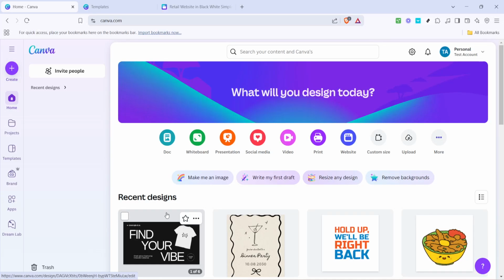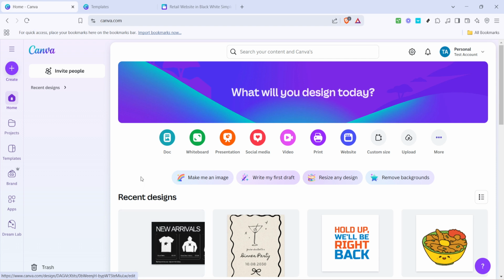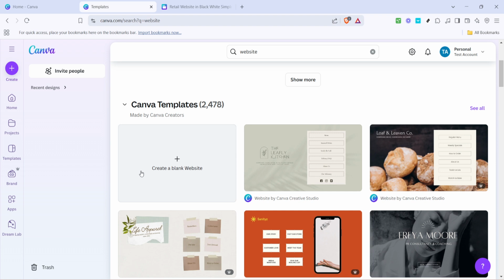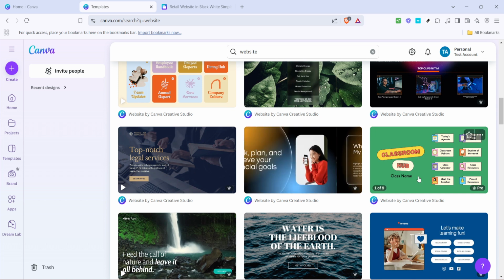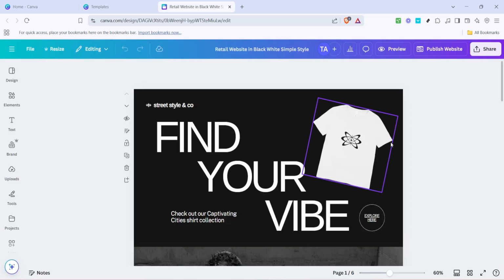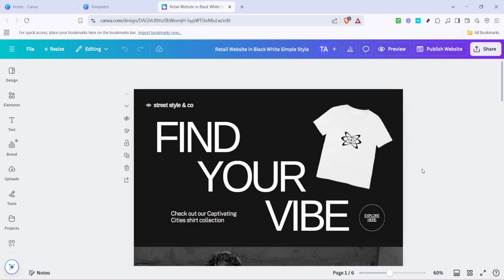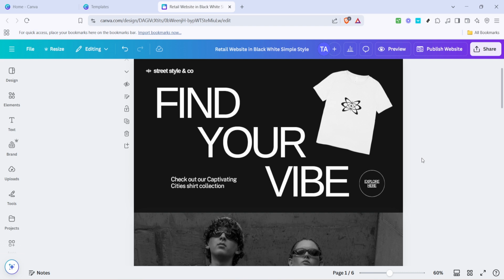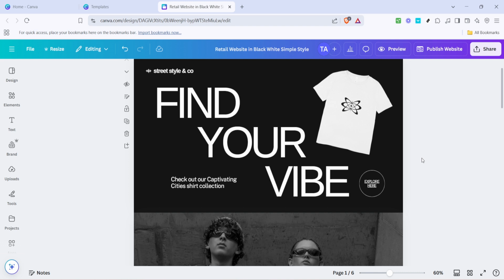How to Create a Multi-page Canva Website Simple Guide (Full 2025 Guide)